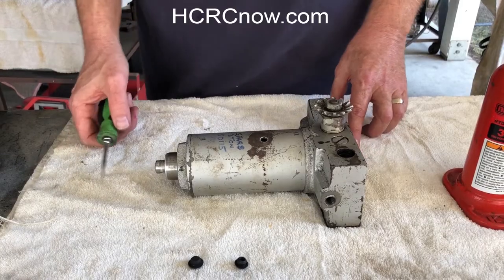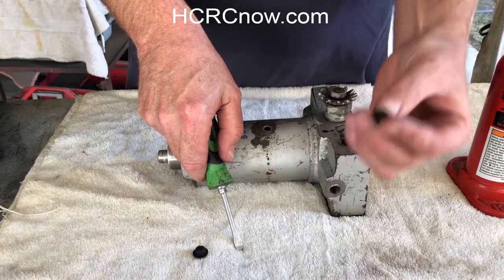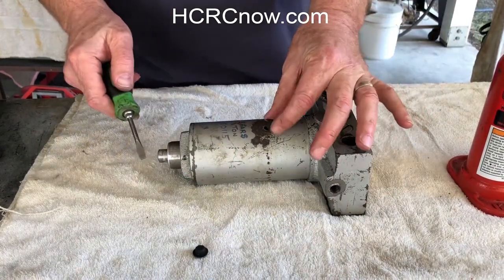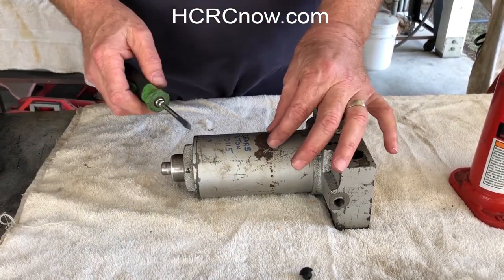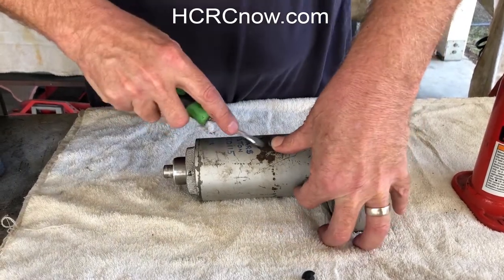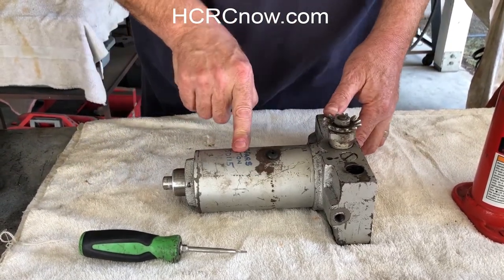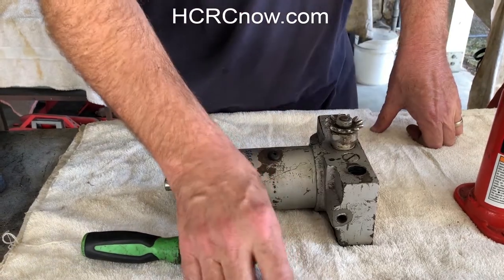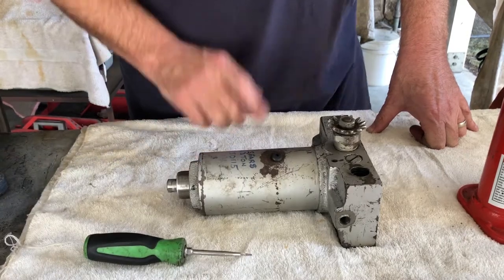How-To: Install a Rubber Plug into a Vent Hole on a Floor Jack